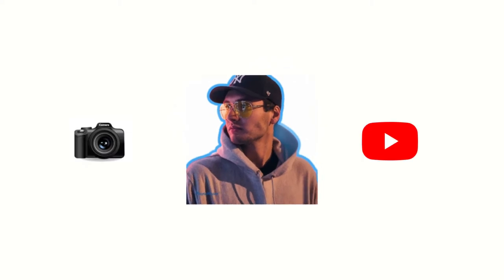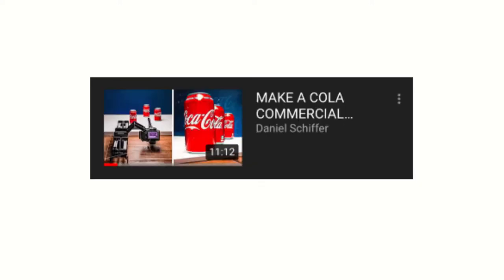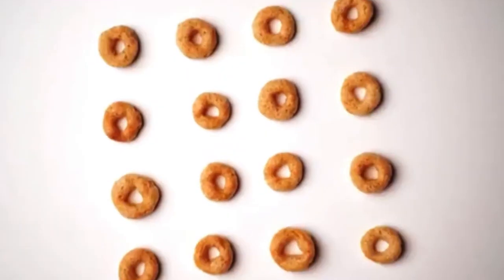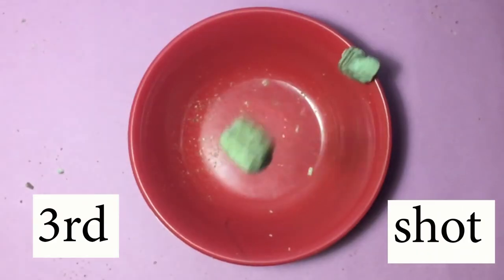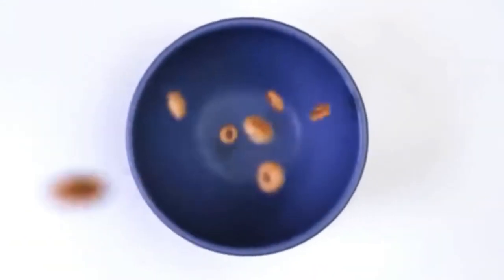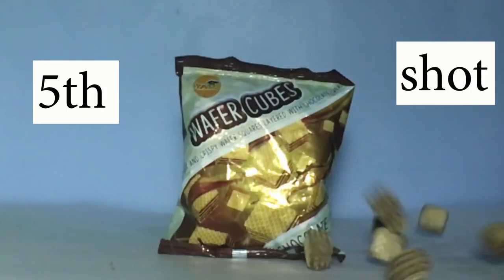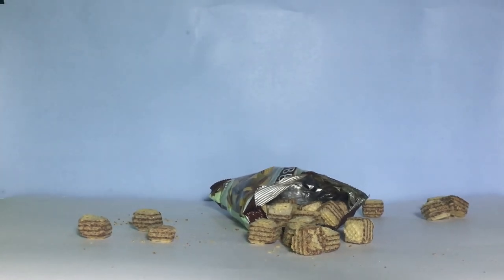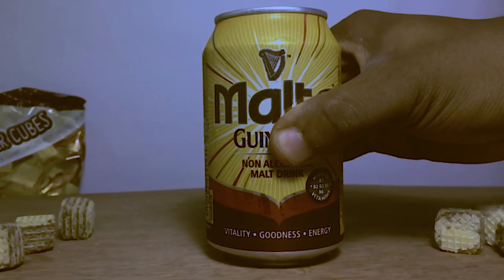How I shot a Guinness ad like Daniel Schiffer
From Epic B-rolls to Daniel Schiffers BTS series He is glorious and super popular, we took some shots from different videos and compiled them in one video while using just an iPhone and a tripod .